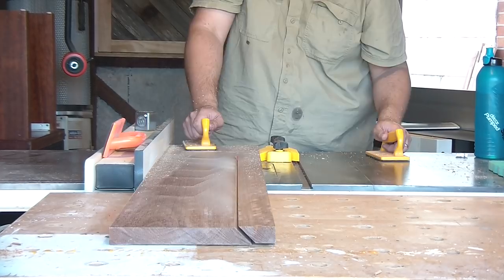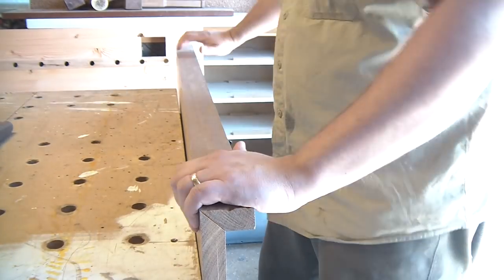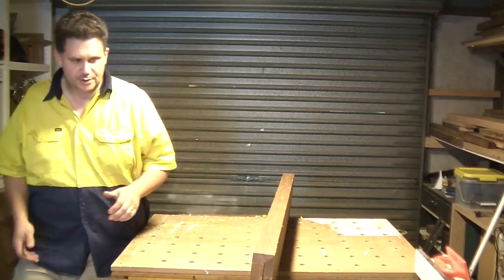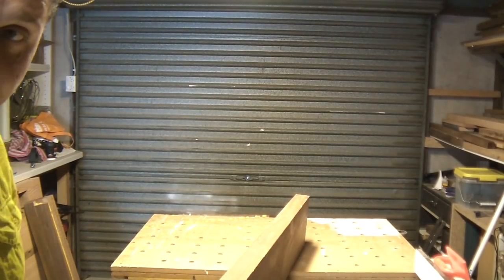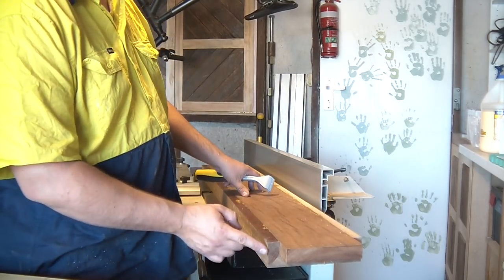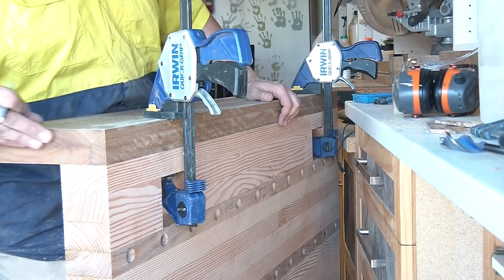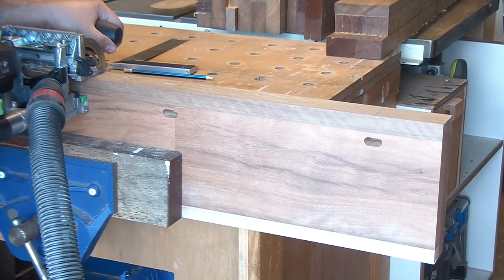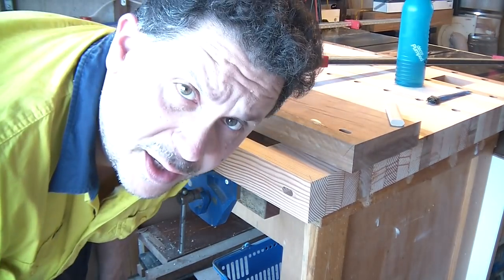Making my workbench part 2 - the front apron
Just like the title says really, I make the apron.
Some cool Festool Domino XL action if you're into that sort of thing.

Part 1 - Overview and Benchtop
Part 2 - The front Apron
Part 3 - Legs and Rails
Part 4 - Frame Joinery
Part 5 - Top to Frame Joinery
Part 6 - Trimming and finishing the benchtop
Part 7 - The drawers
Part 8 - Drawer Fronts
Part 9 - Veritas quick release front vise installation
Part 10 - Making and fitting the end cap
Part 11 - Veritas twin screw vise installation